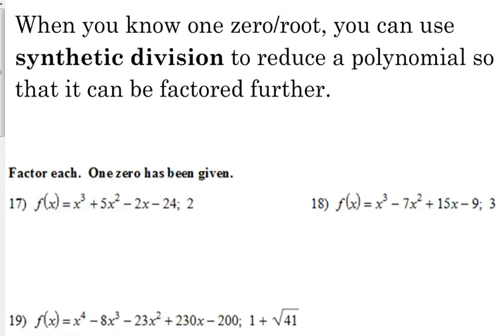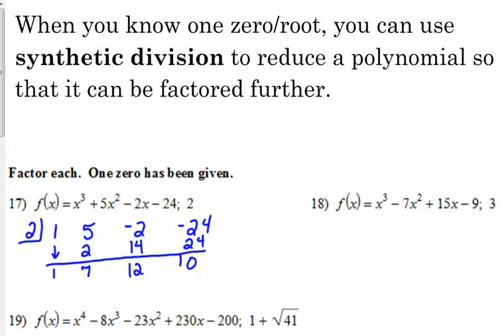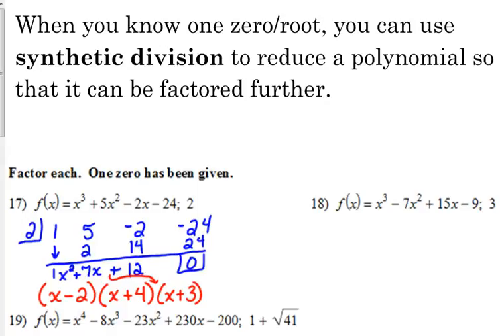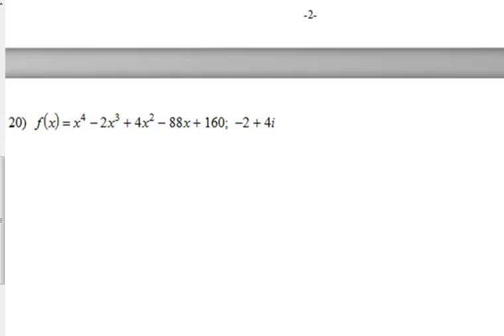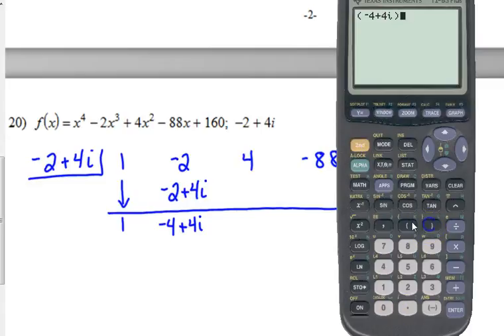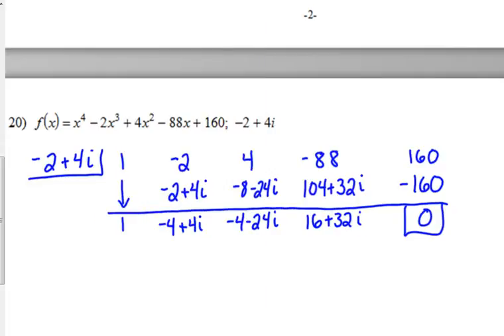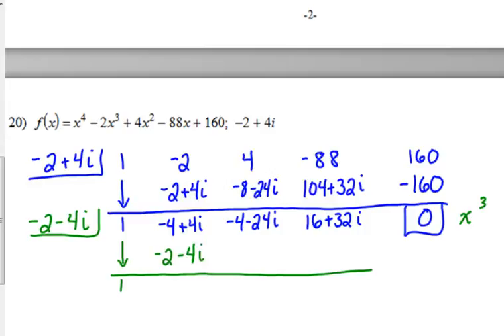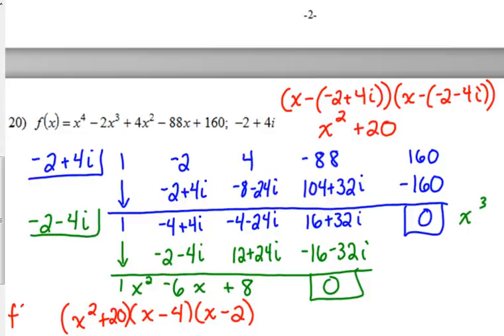Day 19 Lesson~Factoring Polynomials